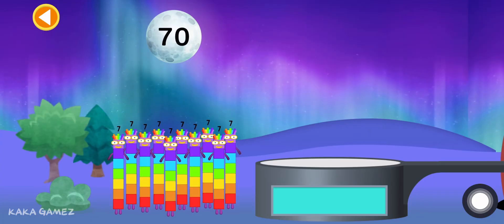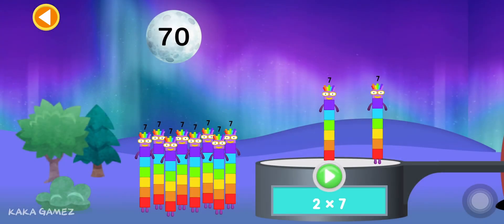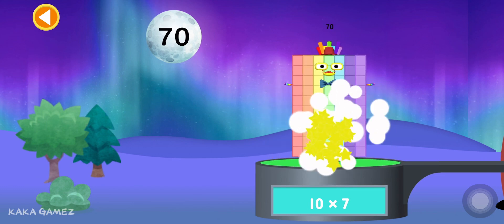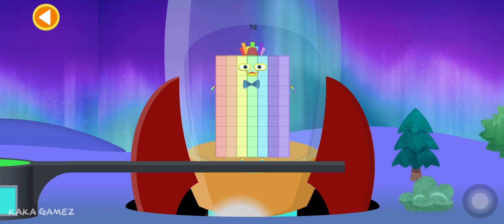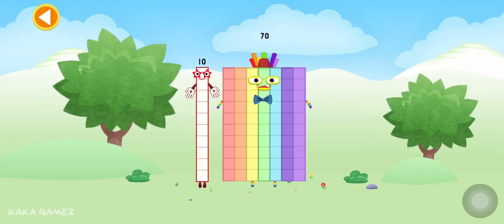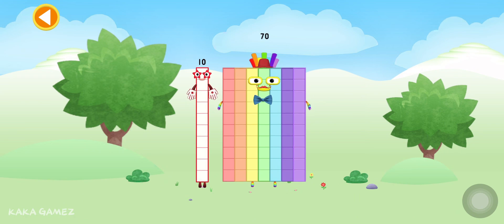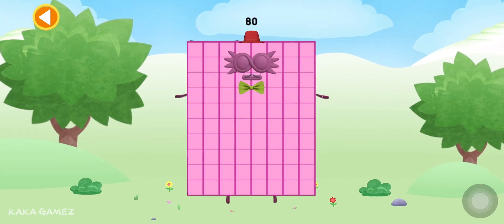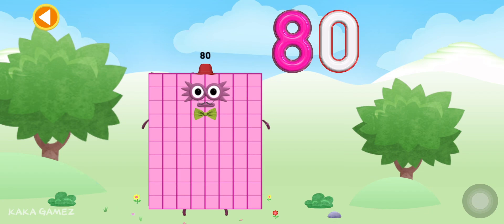NUMBERBLOCKS : LEARN TRACE & ADD NUMBER 70 & 80 | COUNT & MULTIPLY NUMBERS | KID MATH EDUCATION